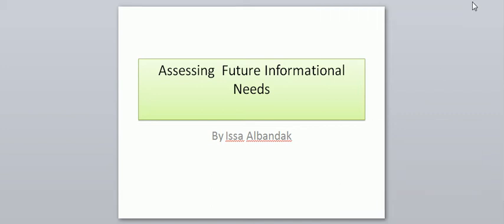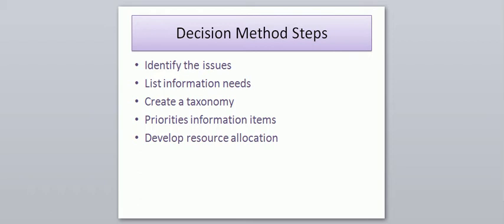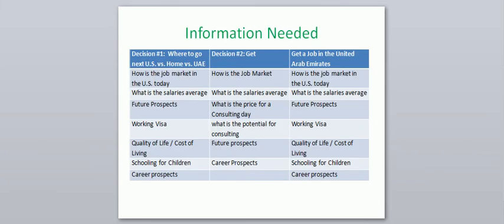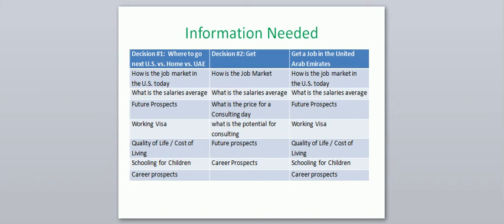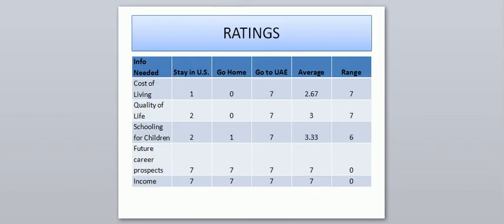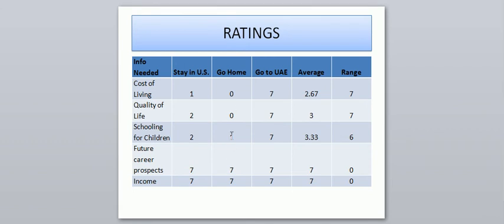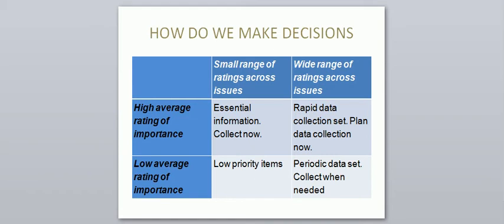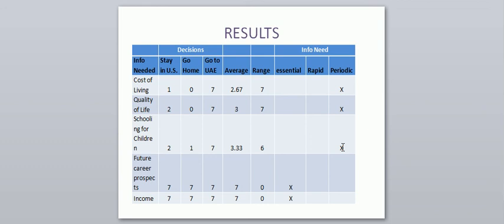Ass info need Assig #4 Issa Albandak